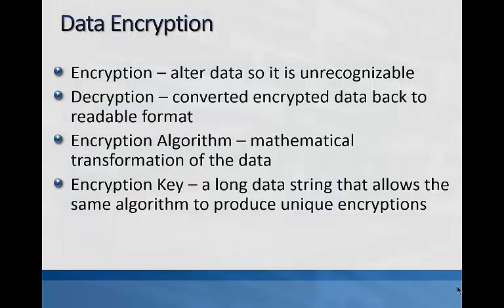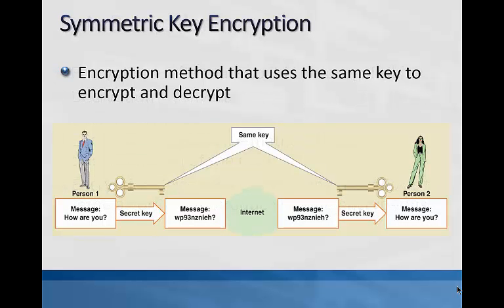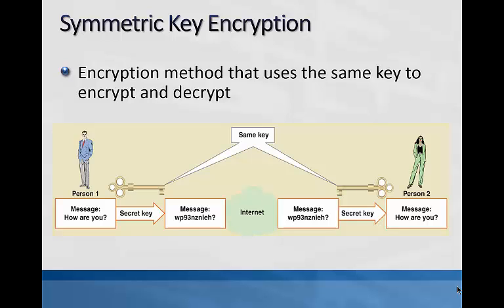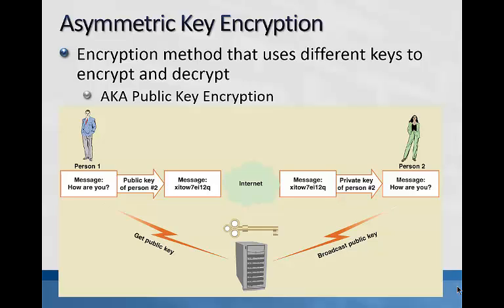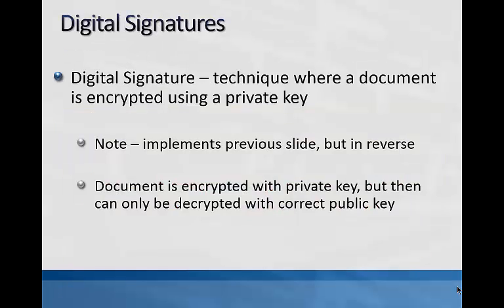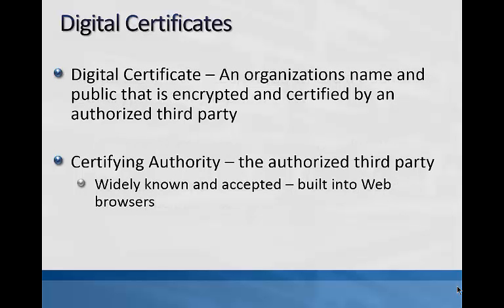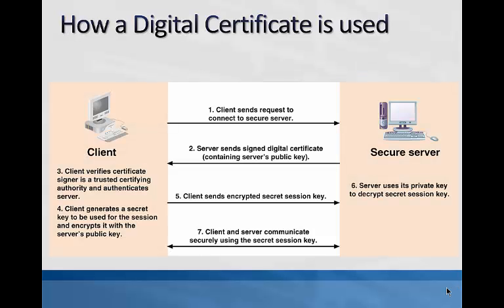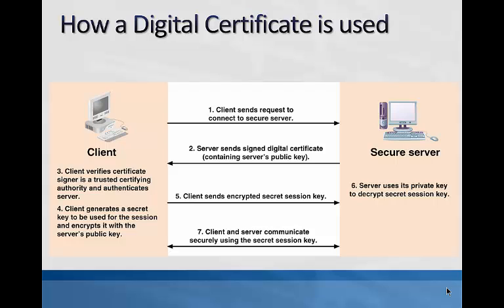6 3 Encryption1